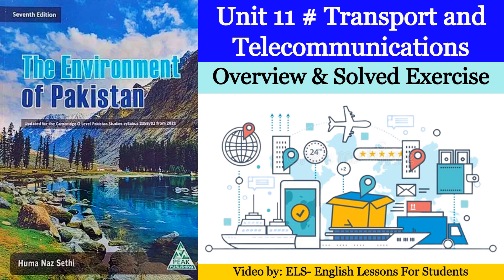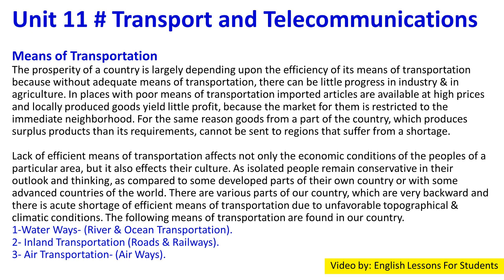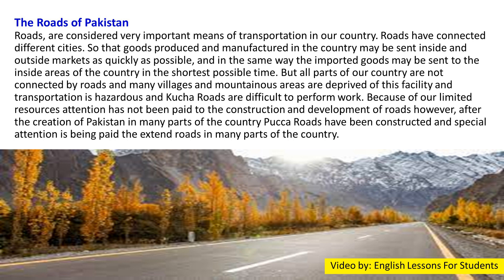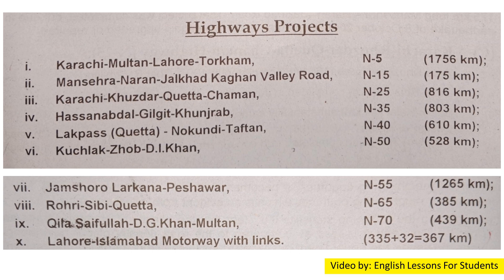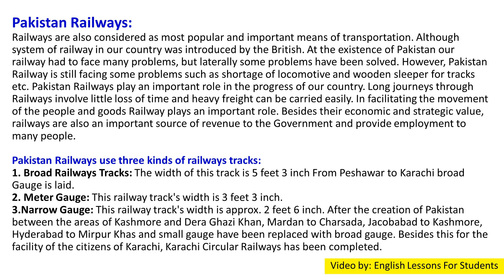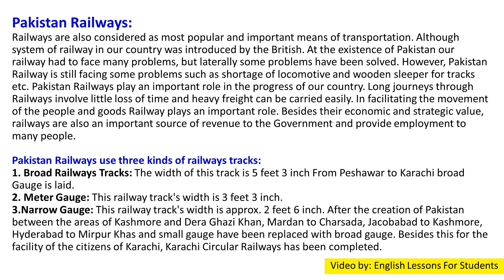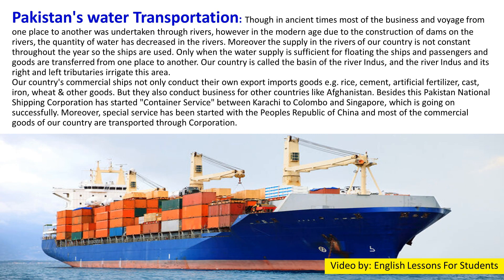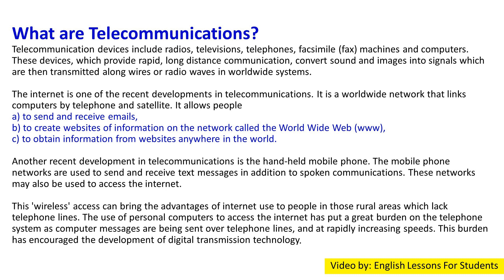Unit 11# Transport and Telecommunications-Cambridge O-Level 7th Edition)-Huma Naz Sethi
Hello Students,

In this video you will get lecture of Unit 11# Transport and Telecommunications-Cambridge O-Level 7th Edition)-Huma Naz Sethi (Overview & Solved Exercise. I hope you will understand this lesson.

Solved Exercise: Unit 11# Transport and Telecommunications-Cambridge O-Level 7th Edition)-Huma Naz Sethi